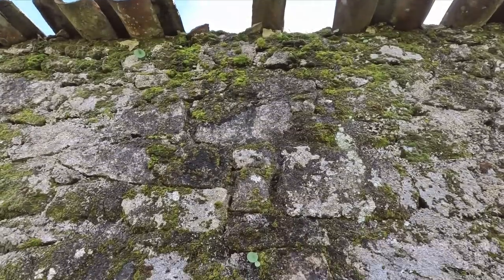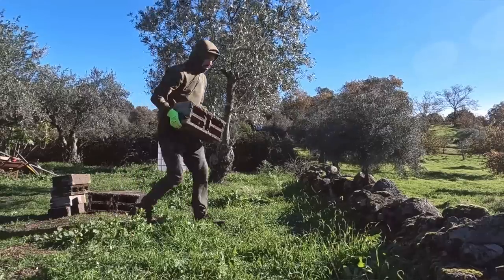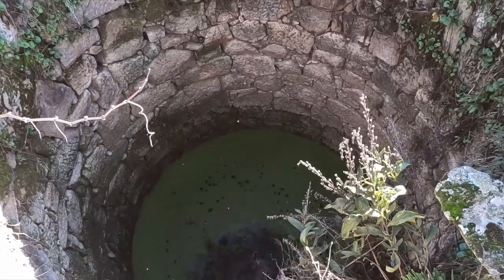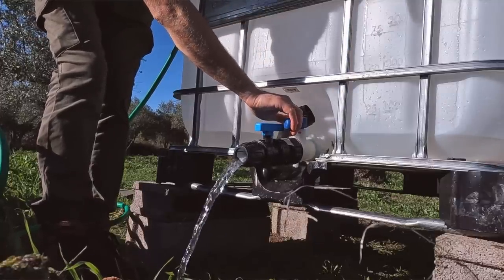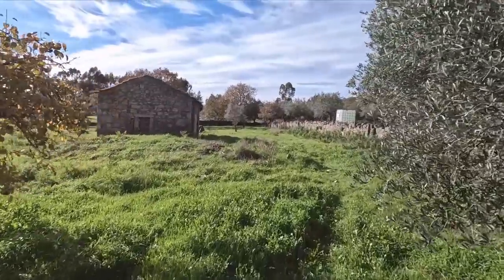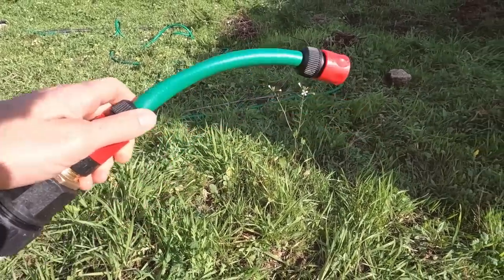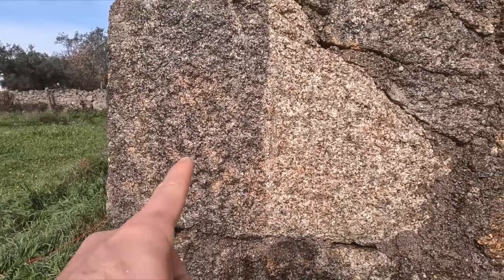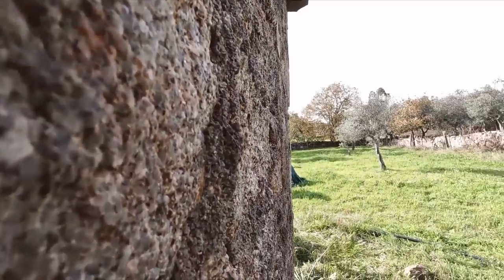RESTORING AN ABANDONED HOUSE | Pressure Washing Old Stone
It's a dirty job on the tiny house this week! The old stone on this abandoned house looks as though it's never been cleaned, so I'm cracking out the pressure washer in an attempt to bring this granite stonework back to it's former glory!

There's a couple of challenges to overcome first though because this tiny house is currently off-grid, so I need to get water down there in order for the jet washer to work...turns out that's much easier said than done!

Also say hi in the comments, I would love to hear from you.

Hi I'm Ricky 👋

I moved from the rat race of the UK to a more peaceful life in Portugal with my girlfriend (& dog) & we bought a 3 acre off-grid farm.

Follow my journey as I document our life here in Central Portugal & the MANY DIY projects that I'll be tackling including building a tiny home, renovating the 2 stone buildings on our property & converting a 30,000 litre water tank into a swimming pool!